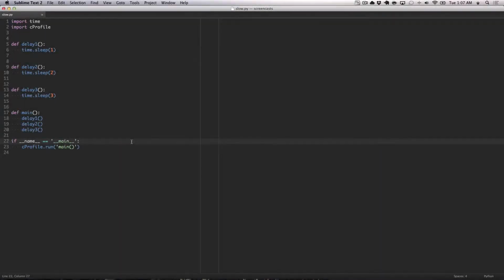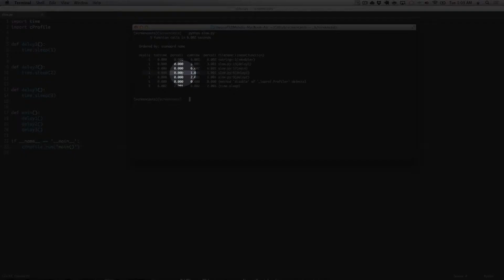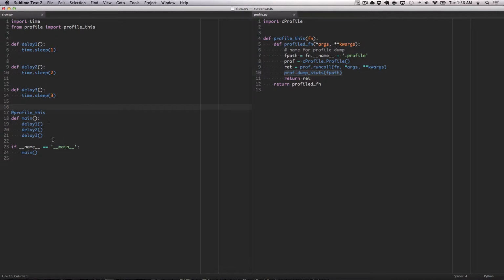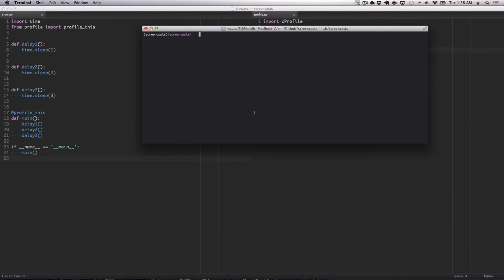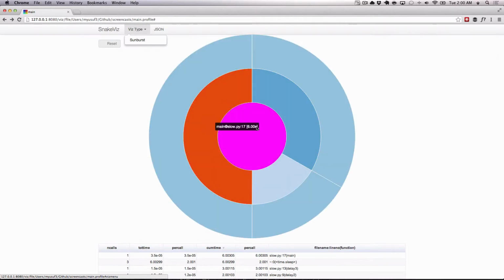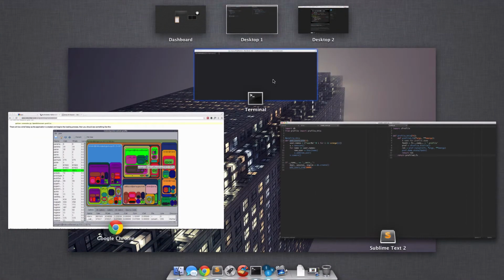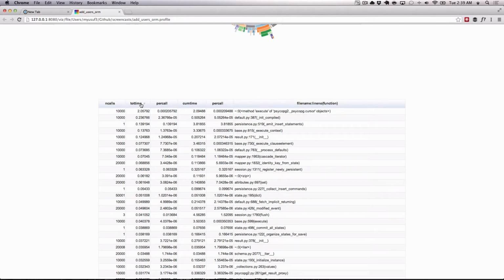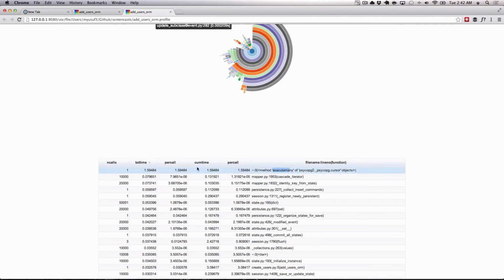Profiling Python Part 2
The second part of the screencast we focus more on the measurement and breakdown of time spent in various portions of code. We also cover a few visualization tools and how to read and sort the profiles outputted by cProfile. We  run through a real life example of bulk loading users into SQLAlchemy, which goes to show the flow of real life profiling.